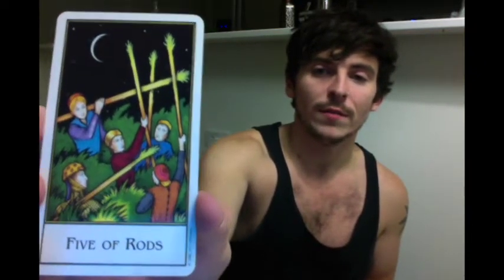Palladini Deck Review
My review of The New Palladini Tarot by David Palladini. I mistakenly said he was the artist and author of the NEW Aquarian Tarot when in fact it's just called Aquarium Tarot.